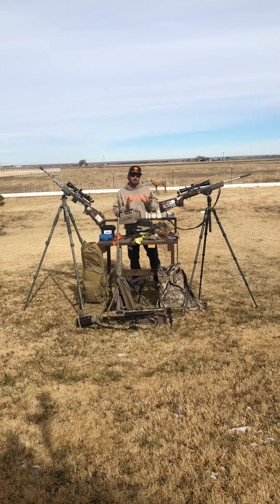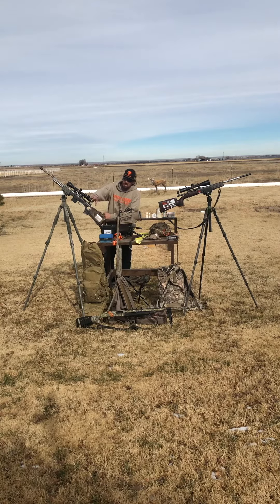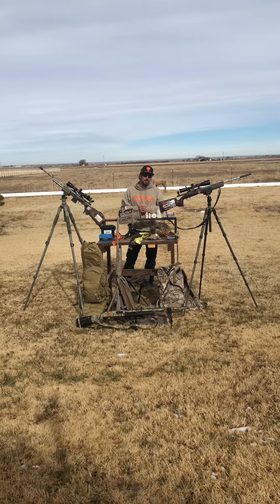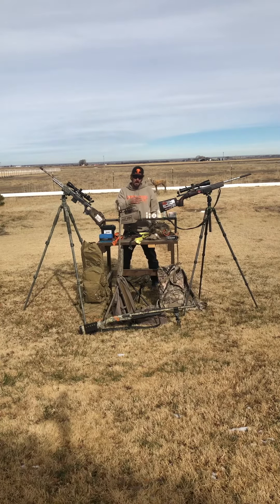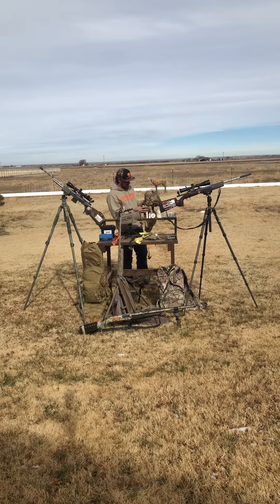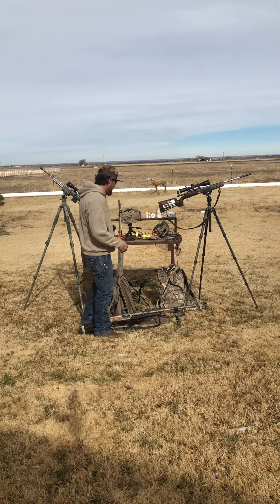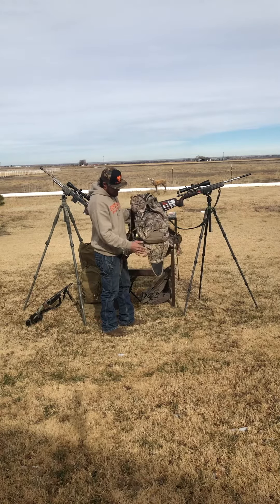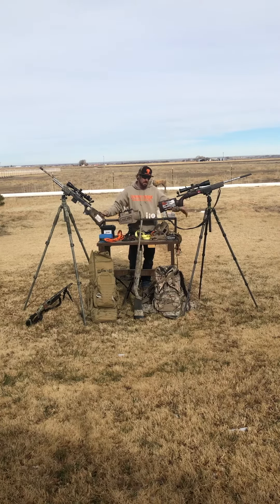Gear Dump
This the follow up video to Episode #4 of the Coyote Calling Academy Podcast all the gear I use and talked about in the podcast